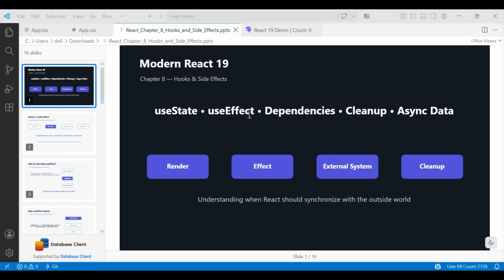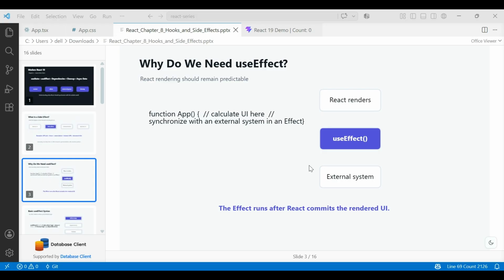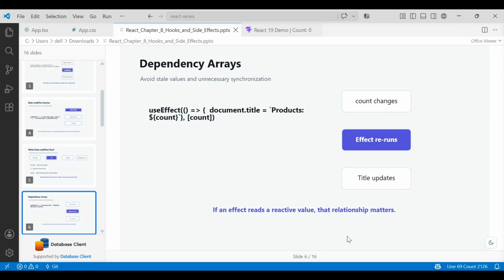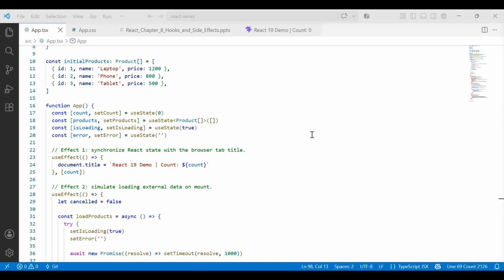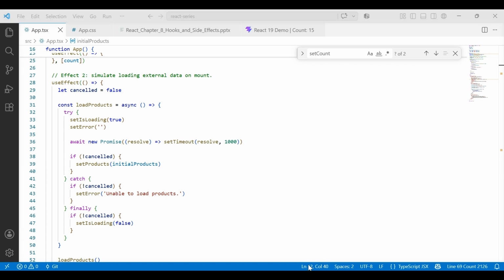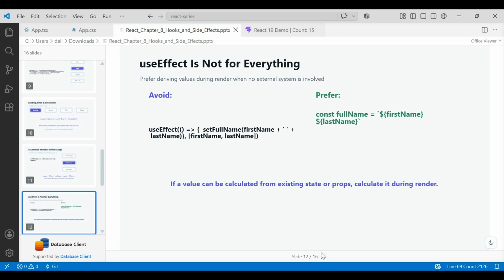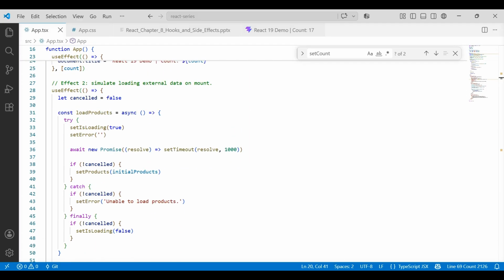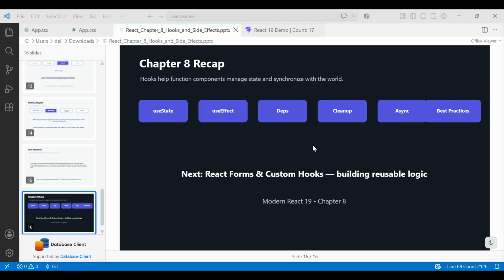React 19 Tutorial for Beginners | Reusable Components & Props Explained | Chapter 8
Welcome to Chapter 8 of the React 19 Tutorial for Beginners series!

As React applications grow, writing everything inside a single component quickly becomes difficult to maintain.

In this chapter, we'll learn one of the most important principles of React development — building reusable components.

We will cover:

✅ What are Reusable Components?
✅ Component Composition
✅ Props in React
✅ Passing Data from Parent to Child
✅ TypeScript Props
✅ Optional Props
✅ Default Values
✅ Reusable UI Components
✅ Component Responsibility
✅ Avoiding Duplicate Code
✅ Building Maintainable React Applications

We'll take our concepts into Visual Studio Code and build practical reusable components using React 19 and TypeScript.

I'll explain not only the syntax, but also the reasoning behind component design — how to decide what should become a component, what data should be passed through props, and how reusable components help us build scalable applications.

This chapter is especially important for developers preparing for Senior React / Frontend interviews because component architecture and reusability are fundamental topics.

📌 Technologies:
React 19
TypeScript
Vite
TSX

Continue the complete Modern React 19 Tutorial series!